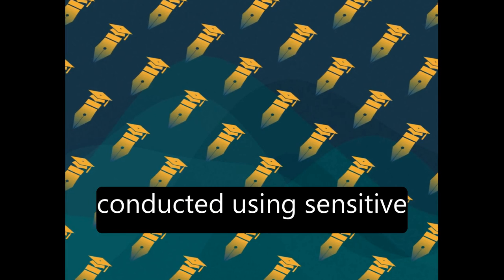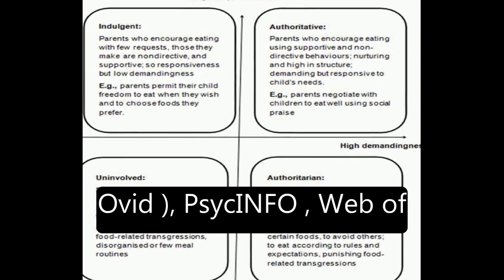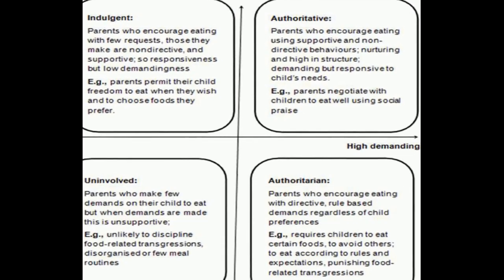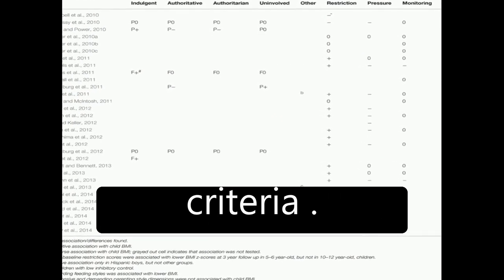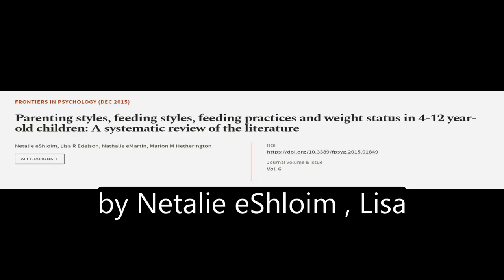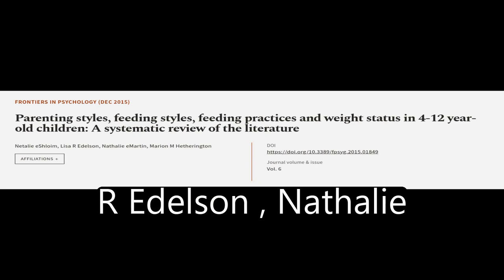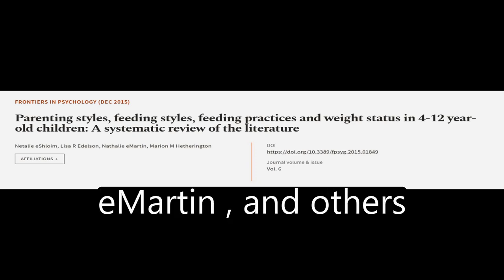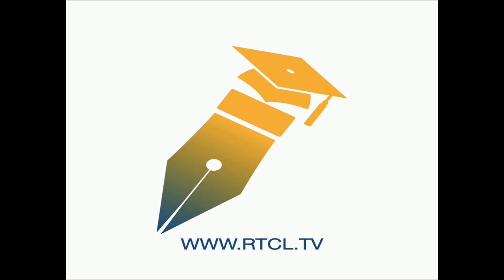Parenting styles, feeding styles, feeding practices and weight status in 4-12 year-ol... | RTCL.TV